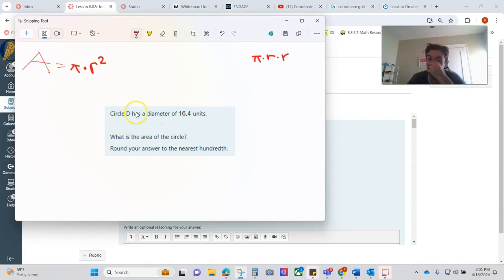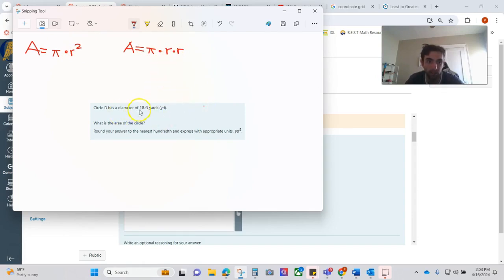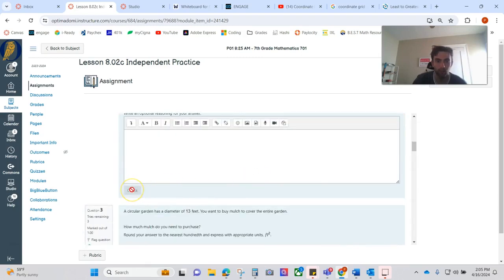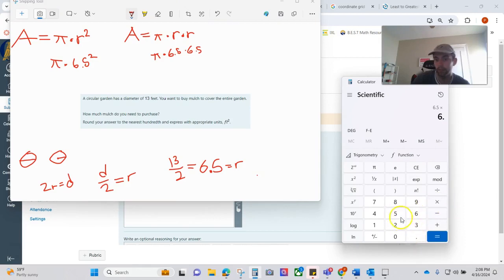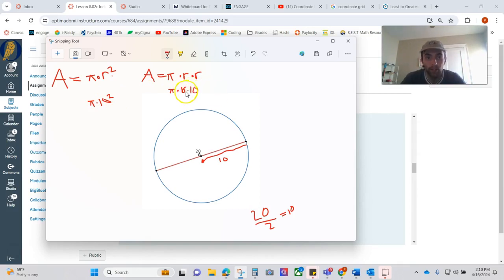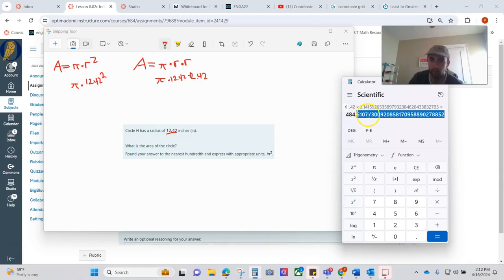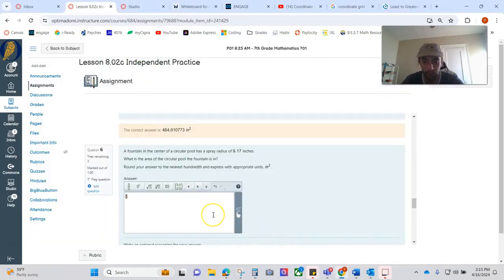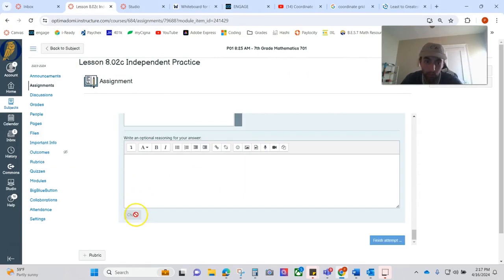Area of a Circle (8.02c Independent Practice, 7th Grade)